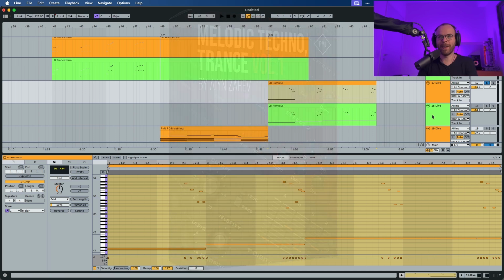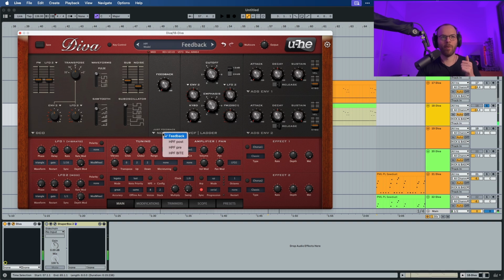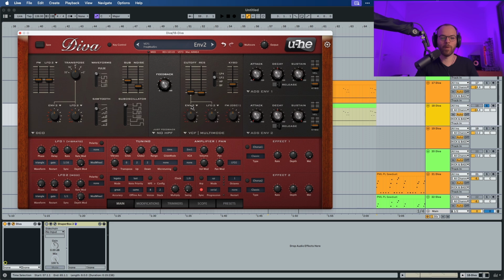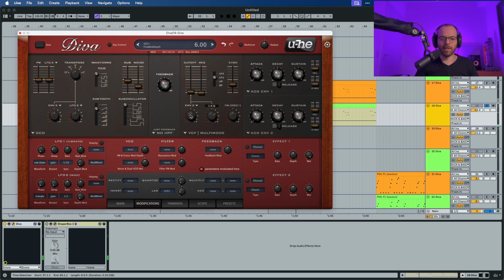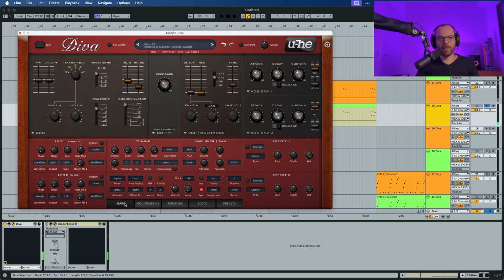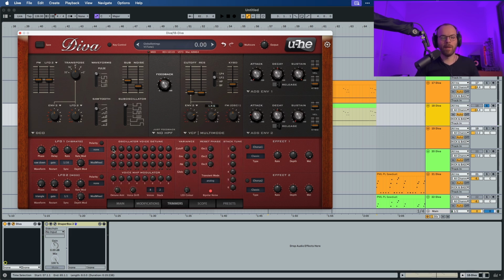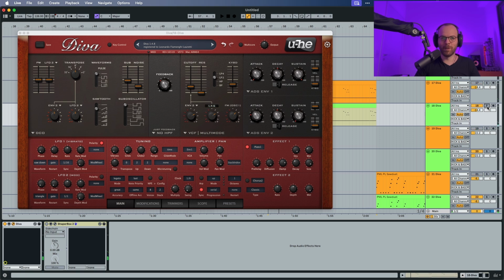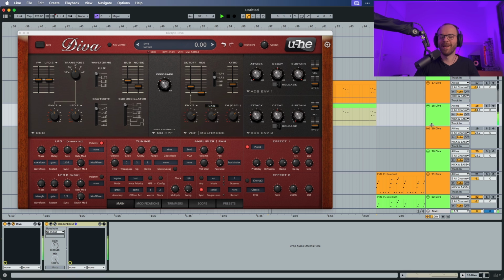DIVA Tutorial | Lead and Bass, Melodic Techno | Artbat, Goom Gum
PML Leo Tutor creates lead and bass patch from scratch in Diva.

TIMECODES

00:00 Start
00:10 Playing the sound
00:44 Oscillators
01:46 Envelopes
02:00 Filter
02:45 LFO and modulation
06:14 Effects
07:09 Final result

BUNDLES